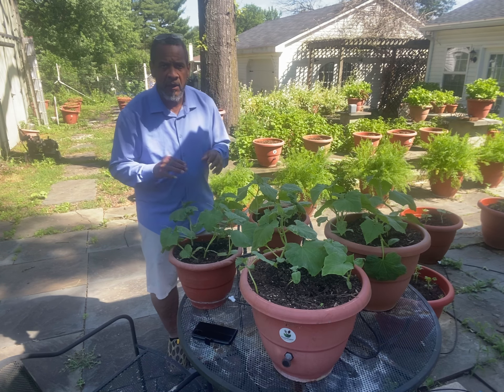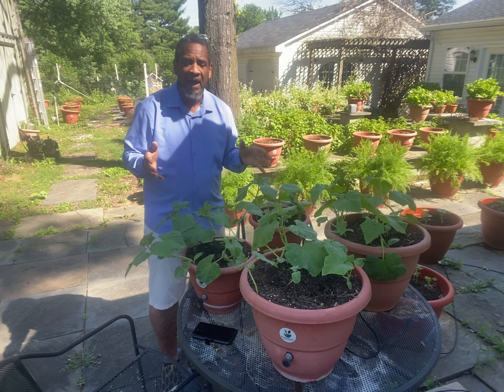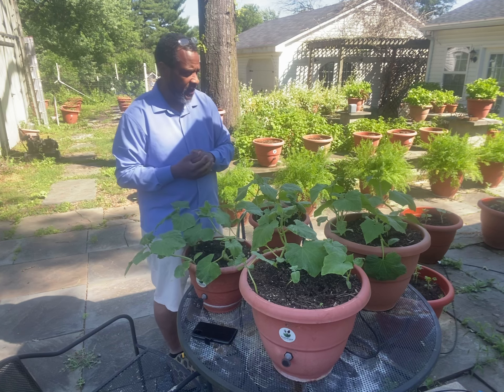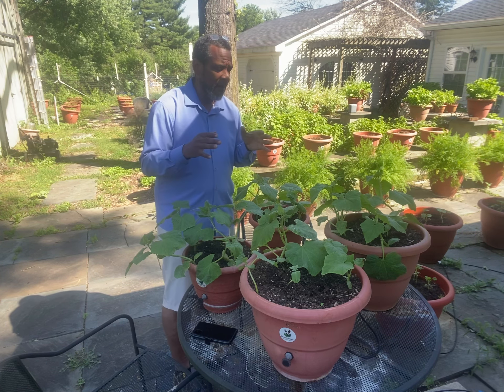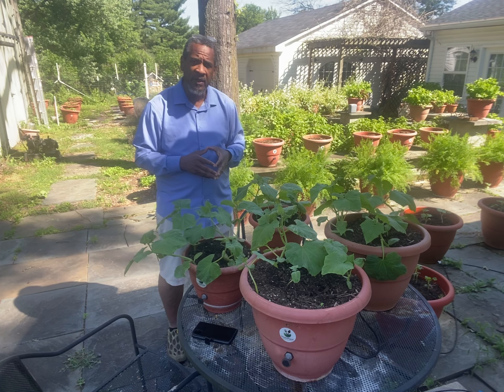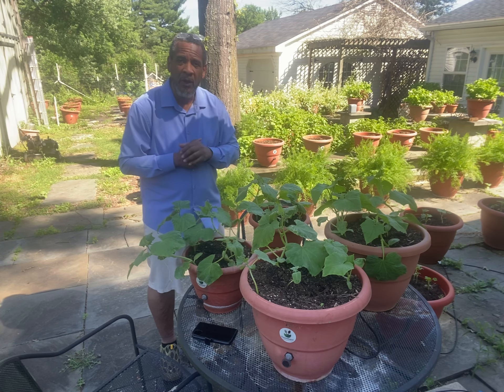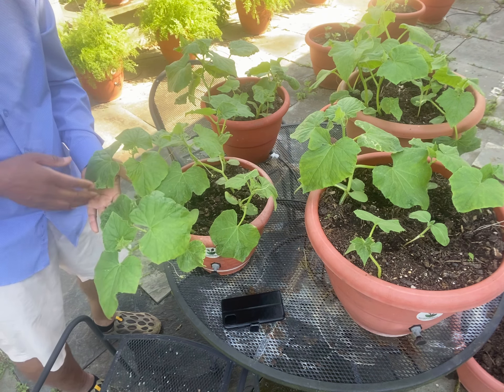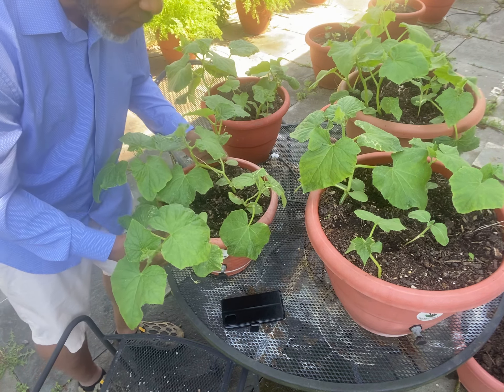How to Grow cucumbers without watering